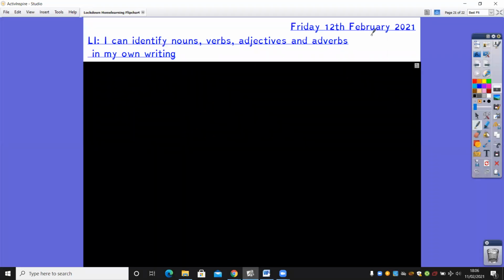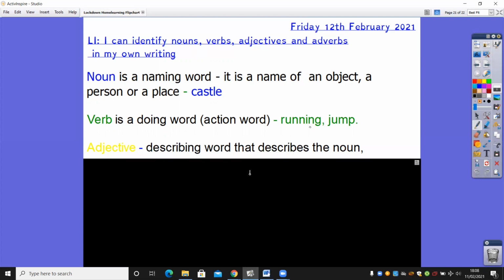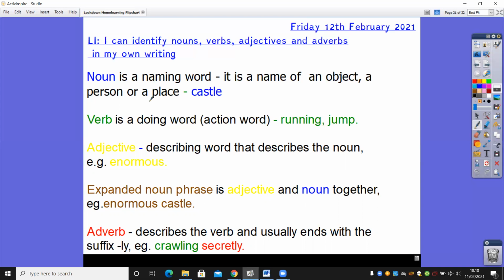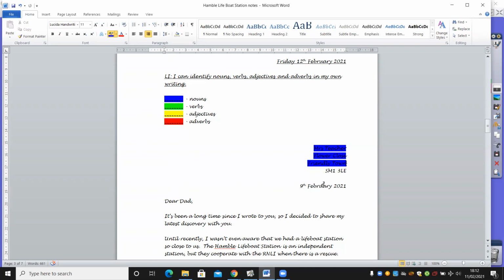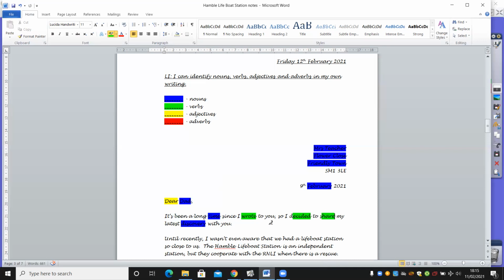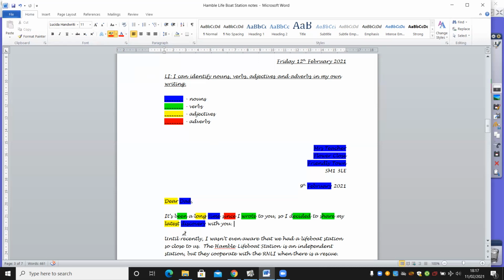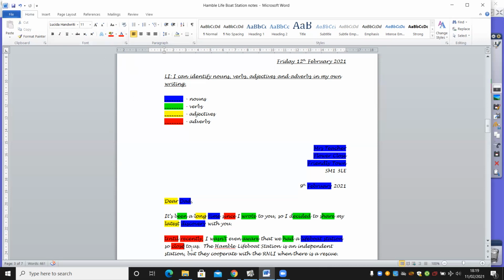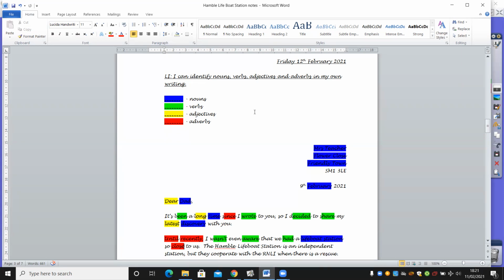Friday 12th February English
Revision of word classes.